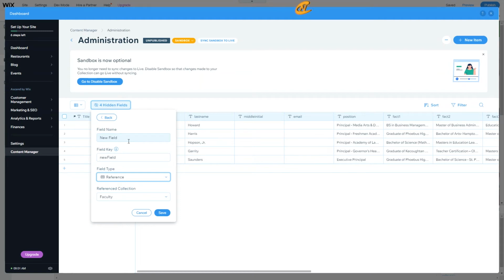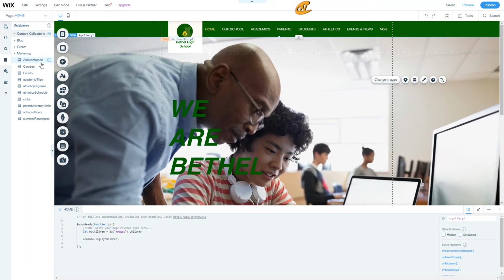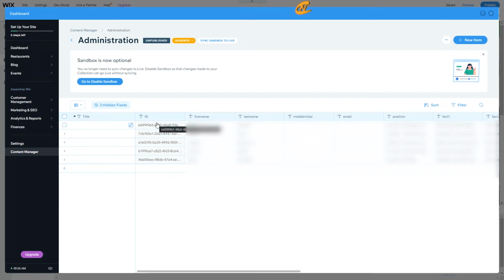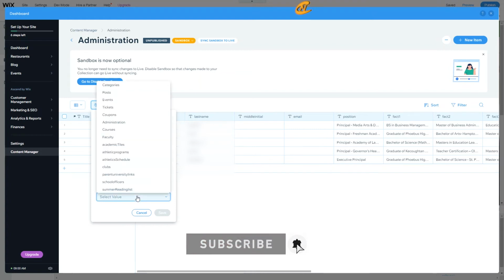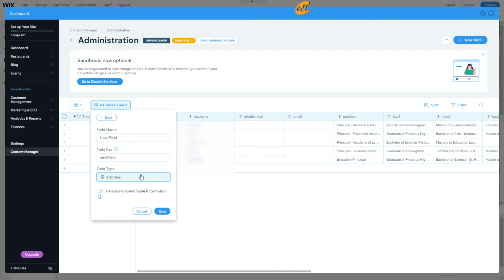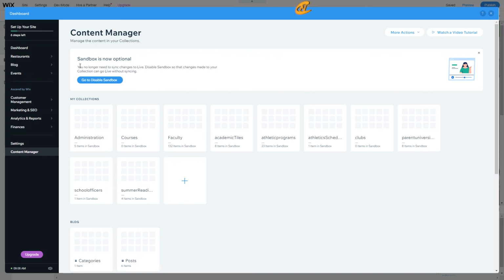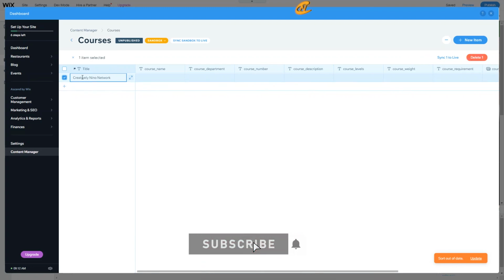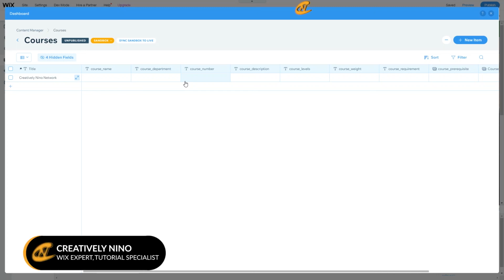Full Explanation on Wix Content Manager - Wix Tutorial - Velo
Want to know in-depth details on your Wix Content Manager for your Wix website?? Make sure to look at what was covered section to skip around because this is a lengthy one. I will chop it up into sections next time.

If you want a specific tutorial on any topic place CNinoTut in the comments below, I will make sure to get to it in future tutorials.

📚 WHAT WAS COVERED:
00:00 CN Intro
01:17 View Content Manager
03:24 Content Manager in Developer Mode
04:46 Edit Content Manager Settings
07:04 Collection/Database Dashboard View
09:04 Filter/Sort Database
11:23 Add New Field Item to Database
17:24 Content Manager View of all Collections
18:17 Create a Database/Collection
21:22 More Actions Dropdown
21:35 Restore Backups: New Feature
24:21 Useful tools to modify the Database
29:00 Outro